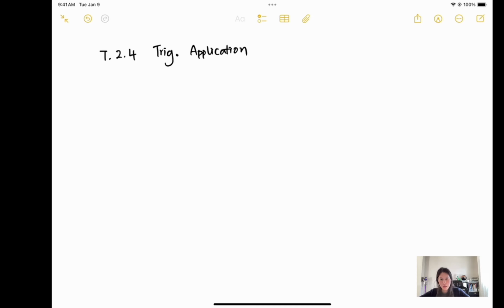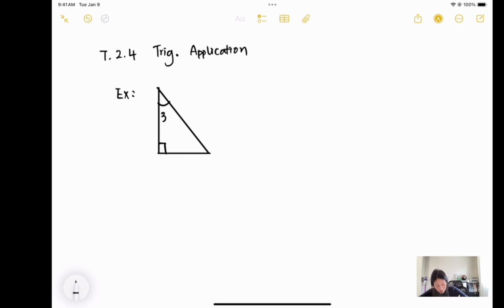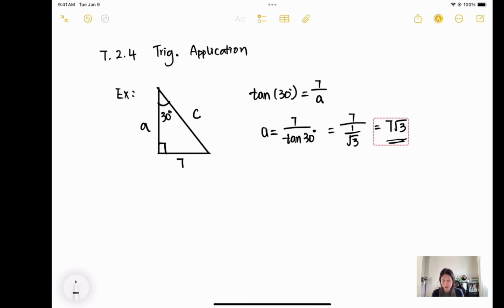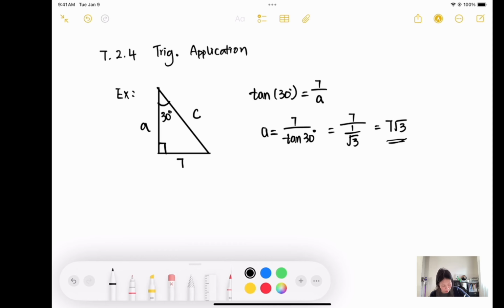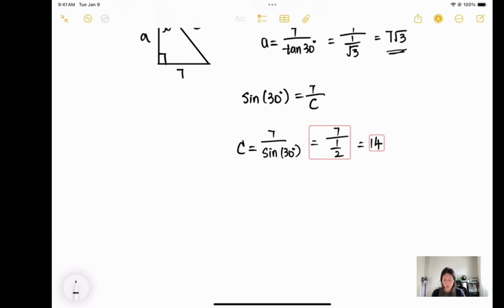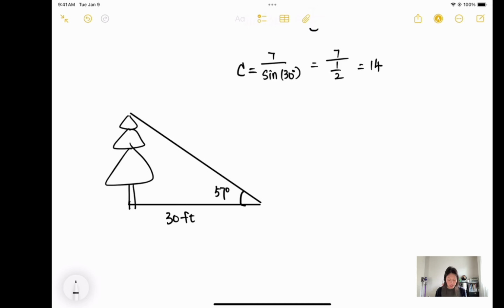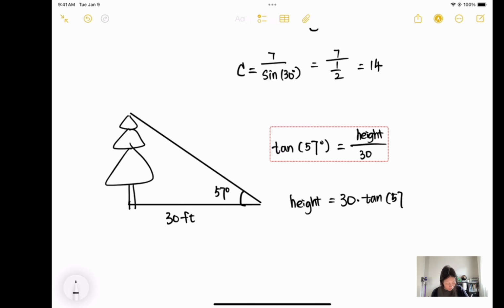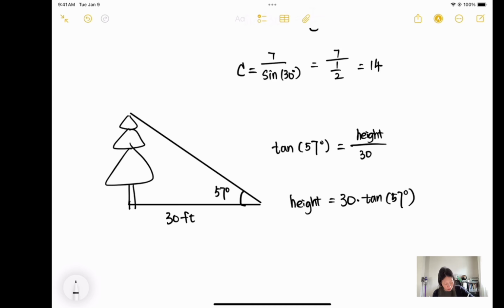(MATH 142) 7.2.4 Trigonometry Application